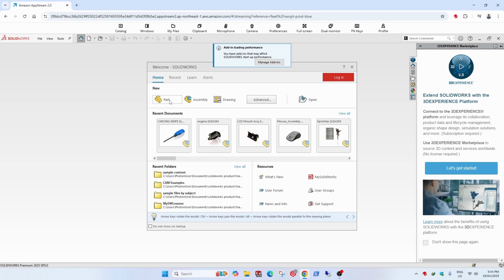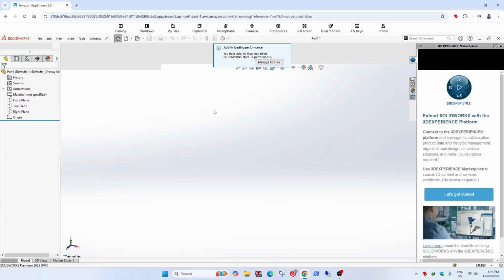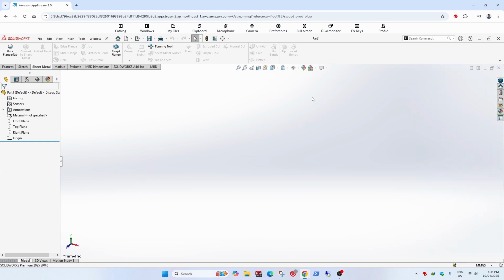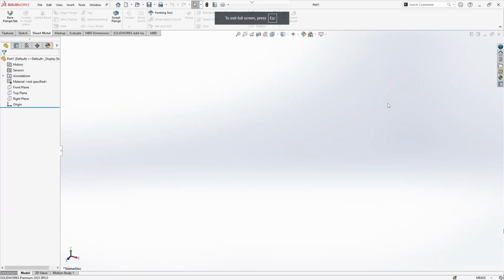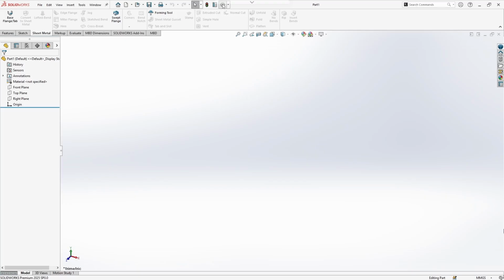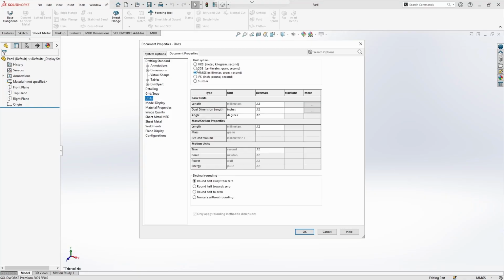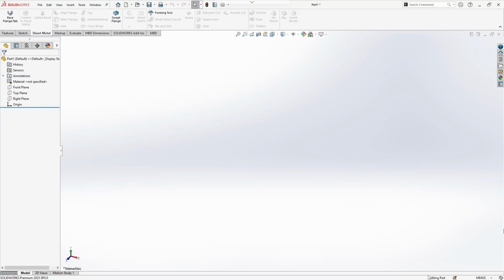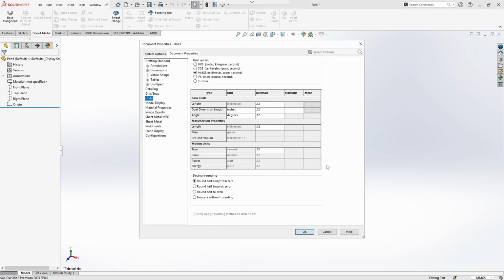How to Change and Customize Units in SolidWorks | Easy Guide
In this tutorial, I’ll show you step-by-step how to change and customize units in SolidWorks, so you can tailor your designs to the specific measurements you need. Whether you're working in metric, imperial, or need to set up custom units, this guide will walk you through the process. Perfect for beginners and anyone looking to optimize their SolidWorks setup.

🔧 Topics covered:
* Setting up default units
* Customizing unit systems for different projects
* Adjusting unit display for easier workflow